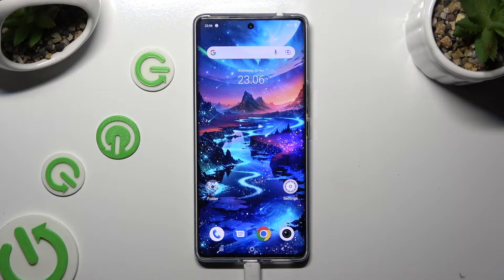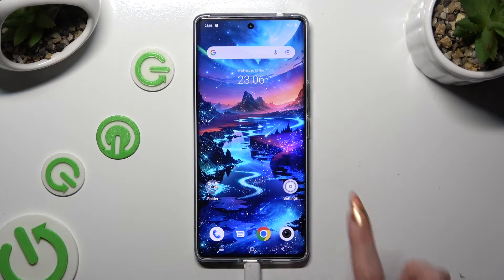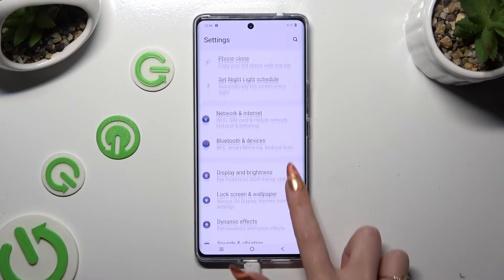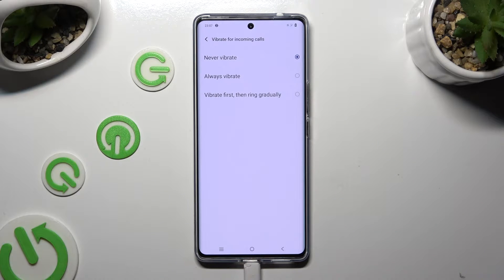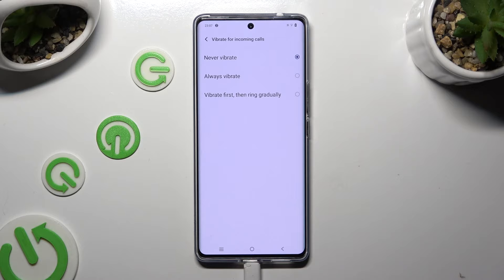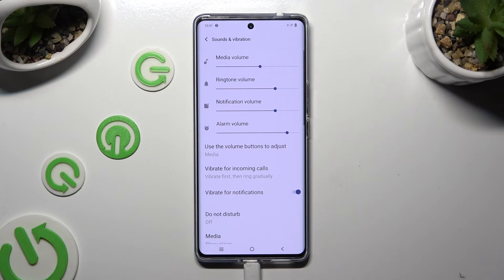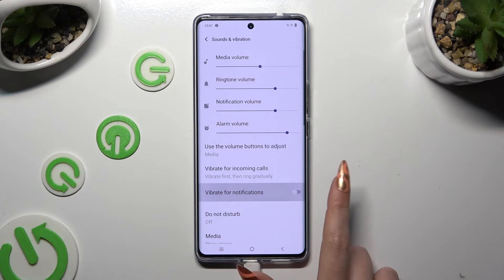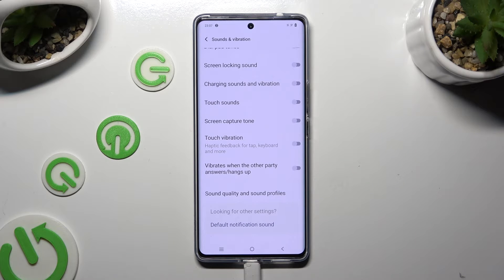How to Enter Vibration Settings on VIVO V29?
Find out more:
This tutorial is dedicated to guiding VIVO V29 users on accessing the vibration settings menu on their devices. Adjusting vibration settings allows users to customize haptic feedback for various notifications and interactions. This step-by-step guide provides clear instructions on how users can easily navigate to the vibration settings menu on the VIVO V29 smartphone. By following this tutorial, users can personalize their device's vibration preferences according to their preferences and needs.

Why is it essential to access vibration settings on the VIVO V29?
How can users enter the vibration settings menu on the VIVO V29?
What options are available in the vibration settings menu of the VIVO V29?
Can users customize vibration intensity or patterns for different notifications on the VIVO V29?
Are there specific settings for different modes (silent, normal) in the vibration settings on the VIVO V29?